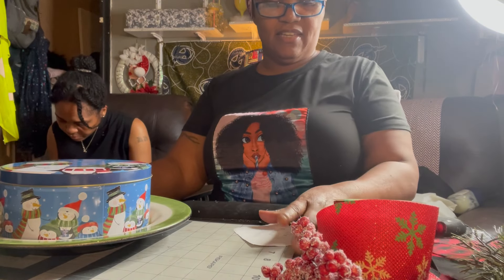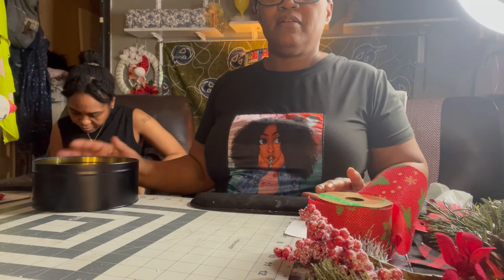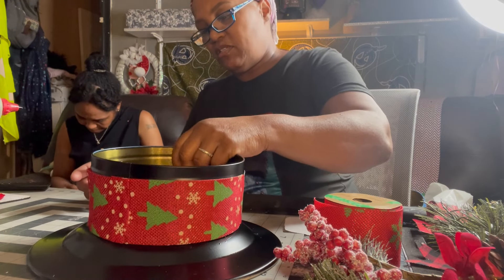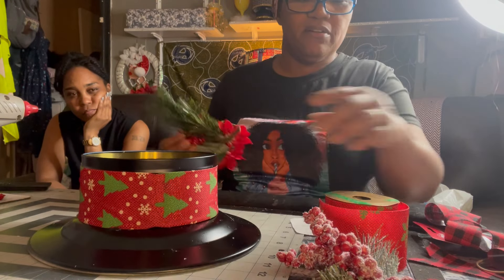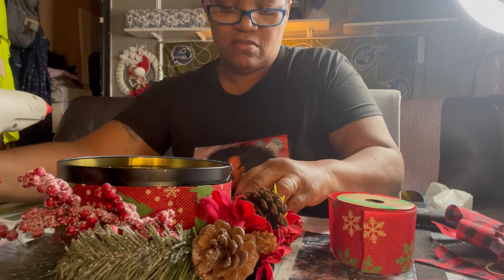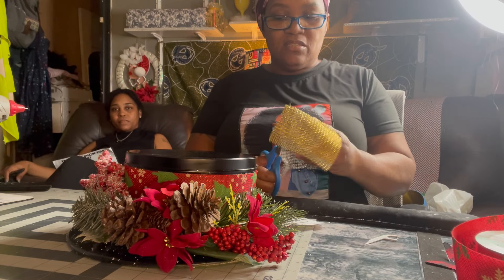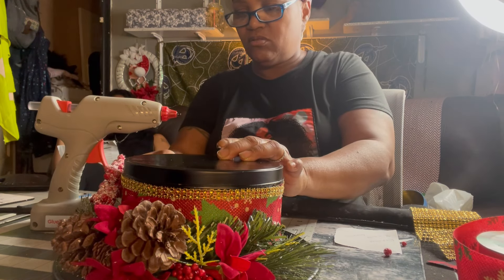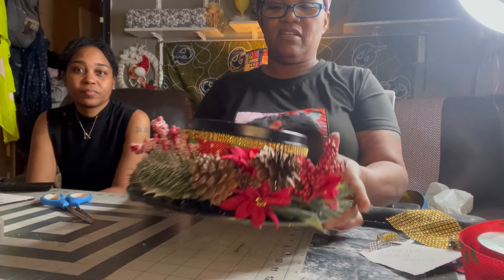Diy Snowman Christmas hat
Diy Snow Man Christman hat
items needed
a plate or something flat and round
from dollar tree /round ten can with lid
hot glue, decoration for the front of the can